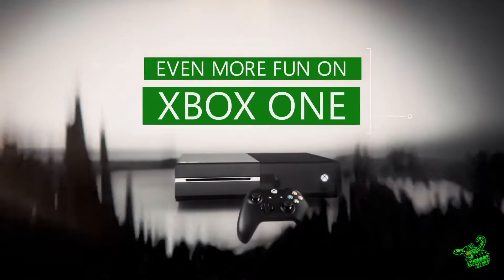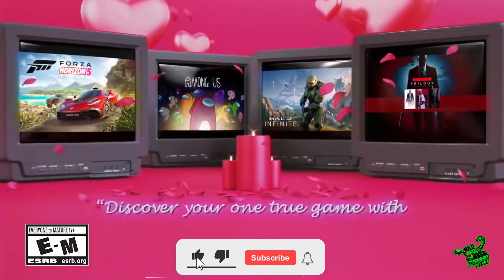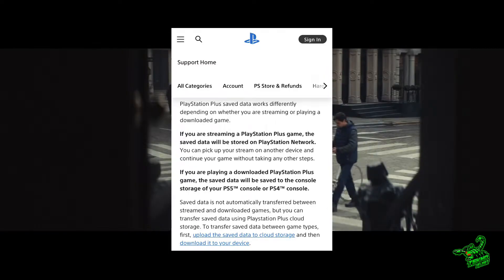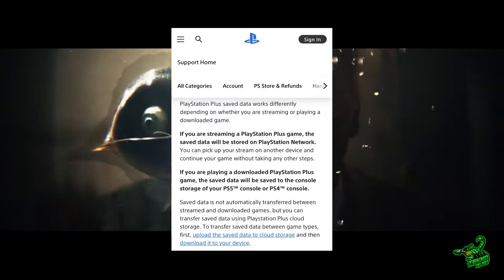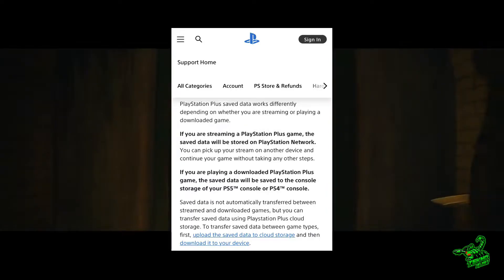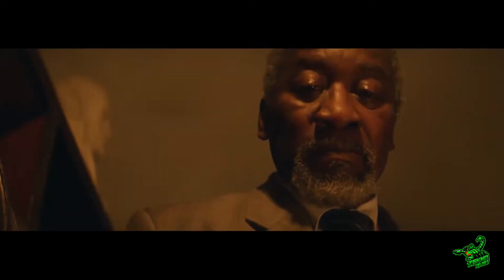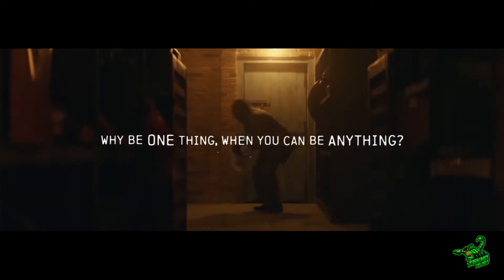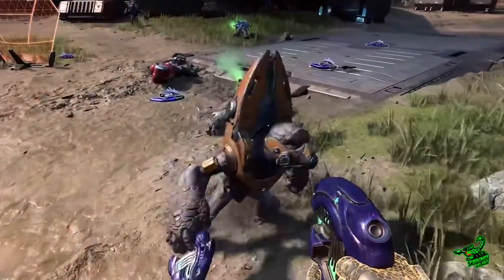PLAYSTATION CLOUD SAVES IS NOT SEAMLESS AS XBOX GAME SAVES